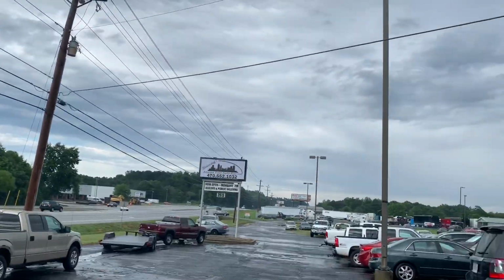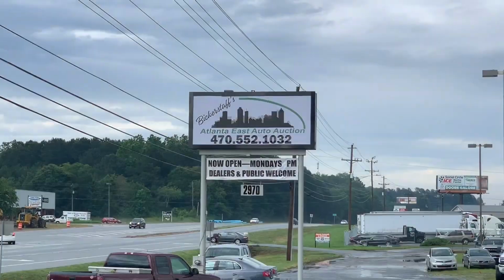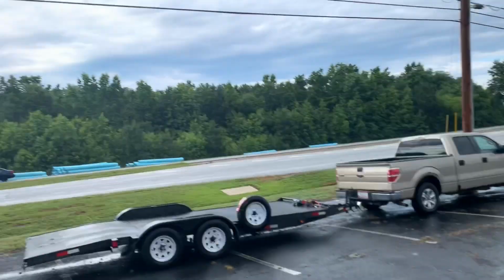CRAZY CHEAP DEALS AT ATLANTA EAST AUTO AUCTION! PUBLIC AND DEALER AUTO AUCTION!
Today's Video We Visit Atlanta East Auto Auction To Check Out Some Crazy Public / Dealer Auto Auction Deals.